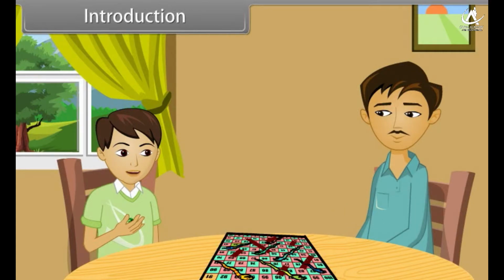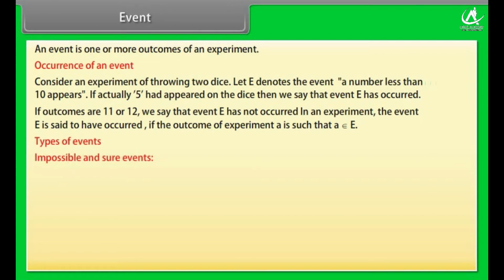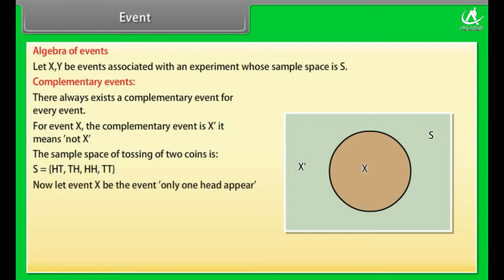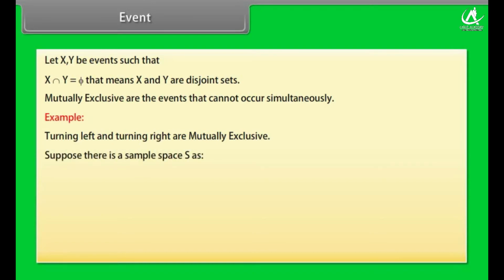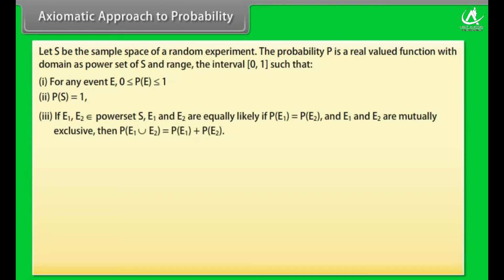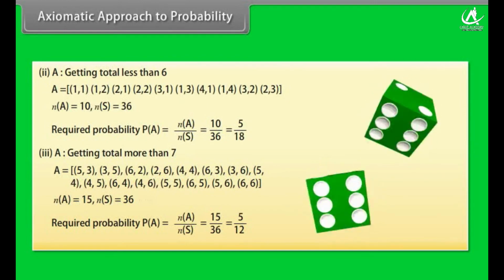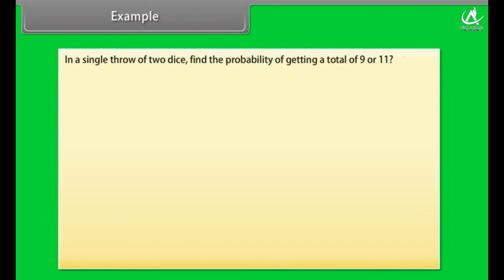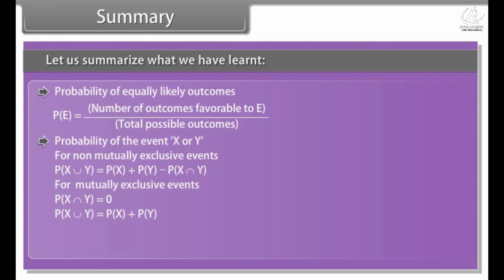Probability, Class-11th, Subject-Math, In English